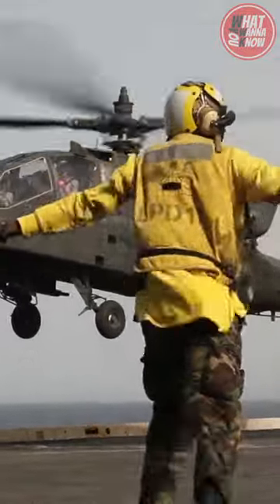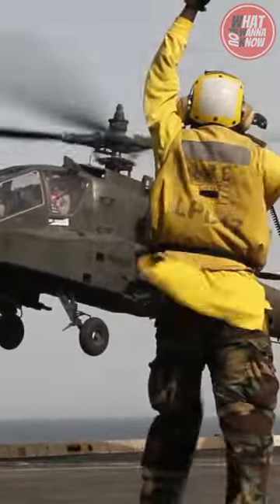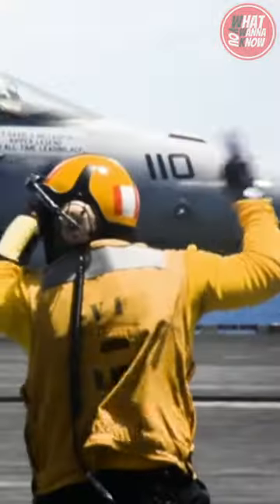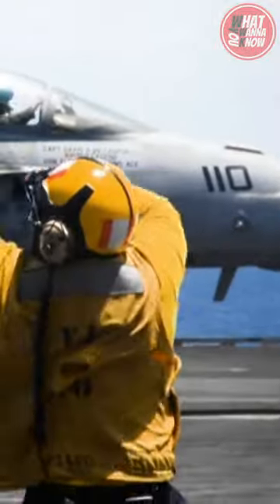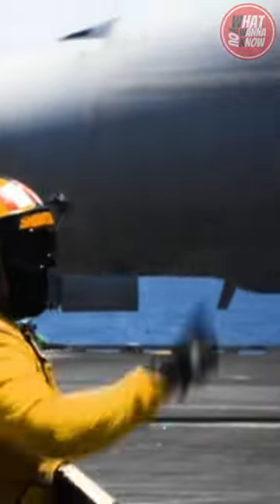What Aircraft Carriers Hand Signals Mean?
Make one wrong hand signal and aircraft landings could end up in disaster! FA 18 Hornet pilots can land on a French Charlta gold carrier without being puzzled. Why? Here’s WhatYouWannaKnow about hand signals on flight decks!